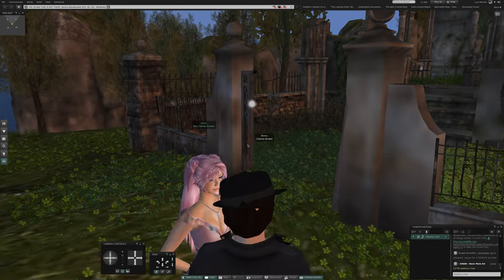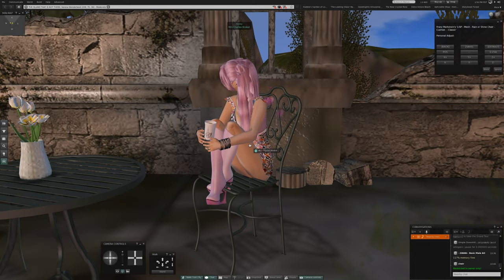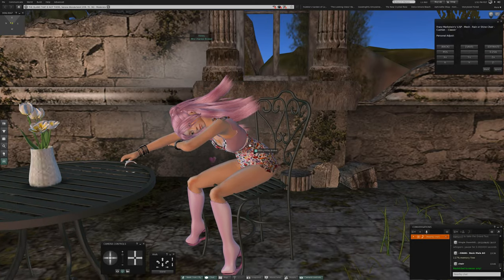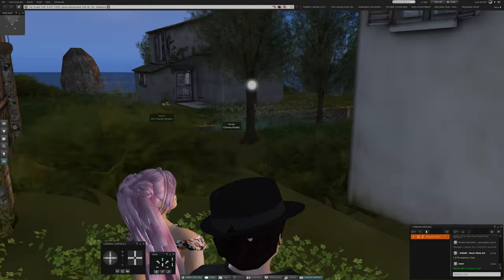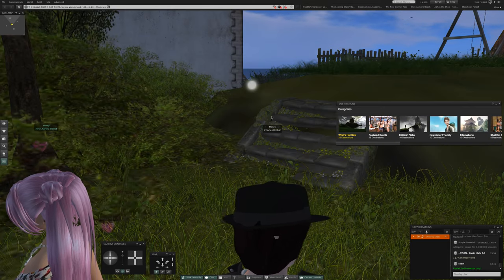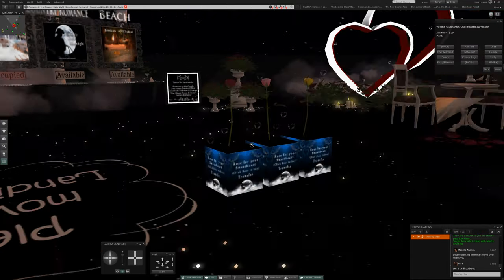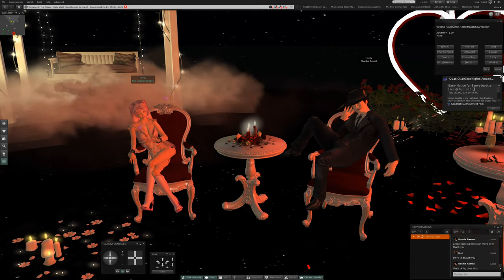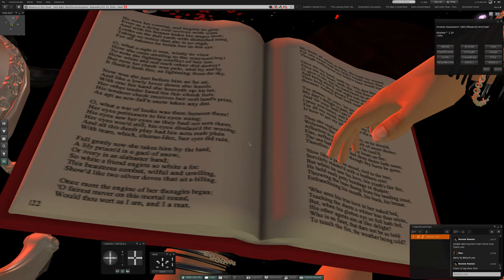Second Life Romance in the Clouds and at Serena Wonderland